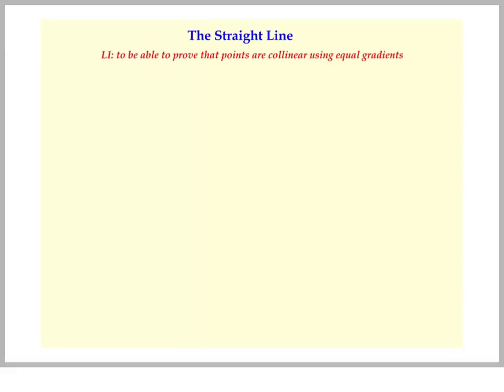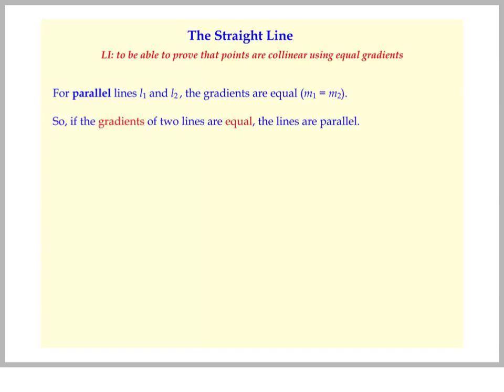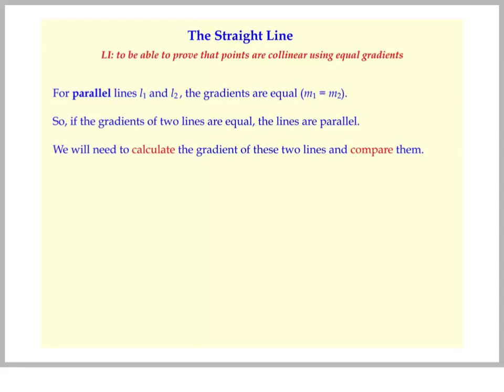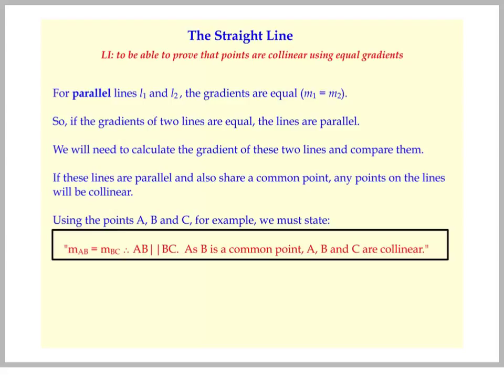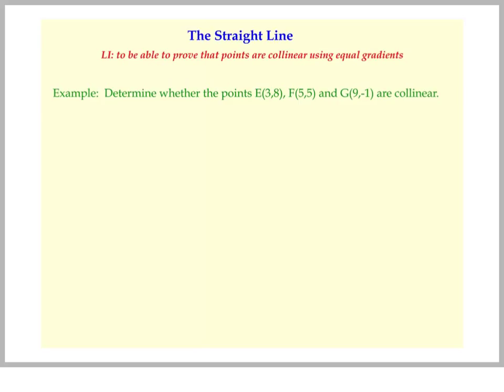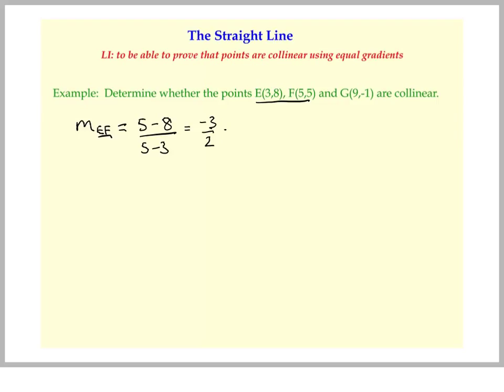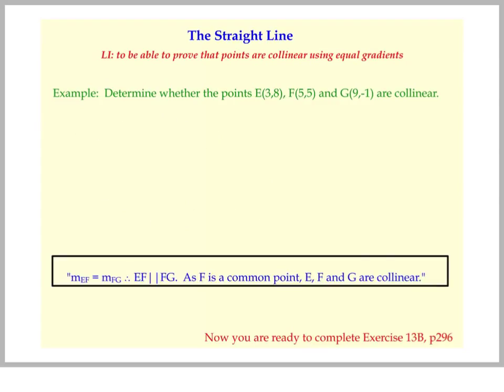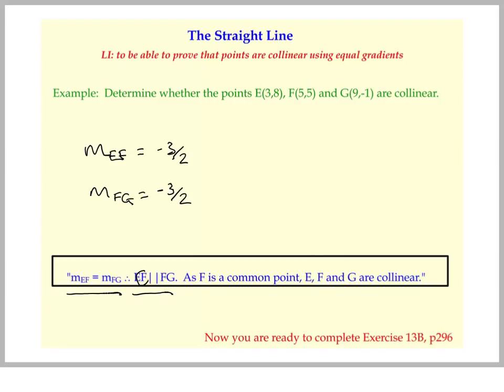Collinearity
How to check whether three or more points are collinear